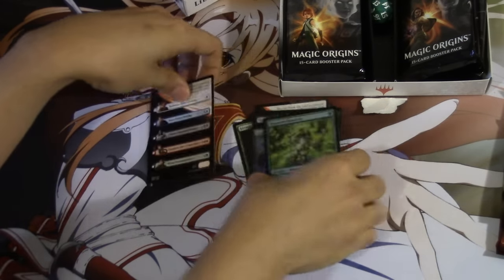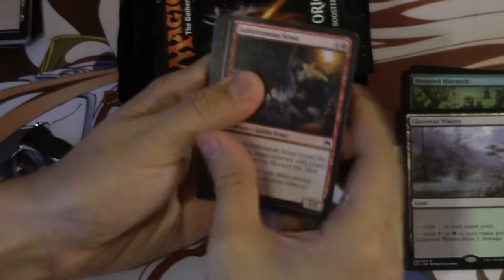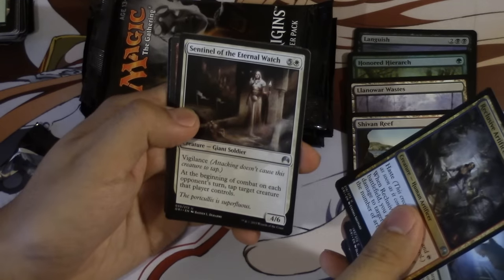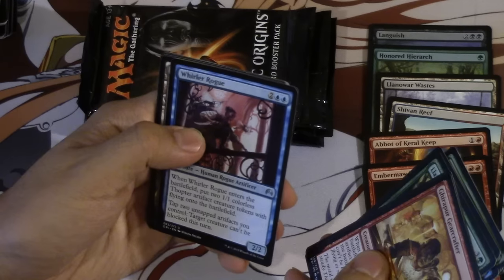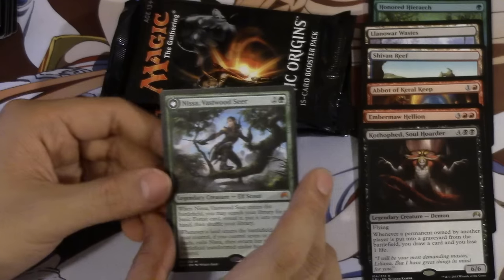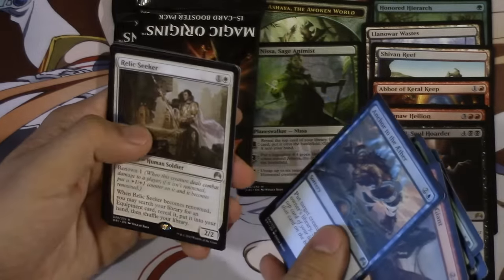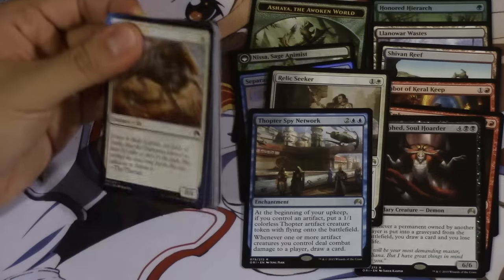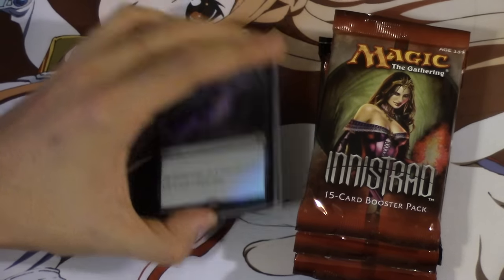Magic Origins Fatpack Opening 9 Booster Packs!